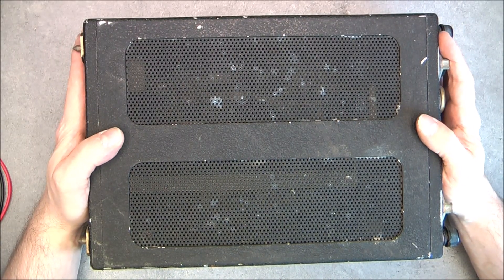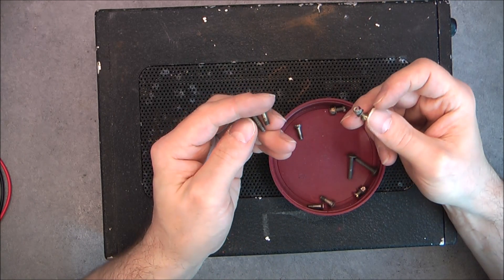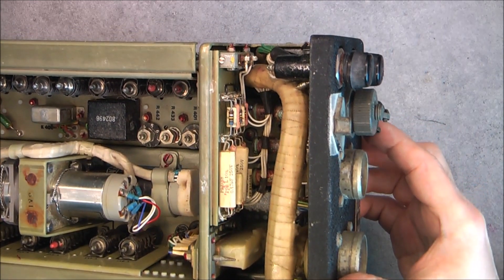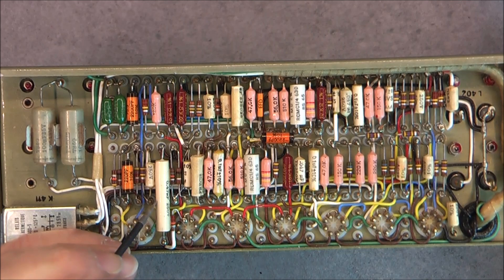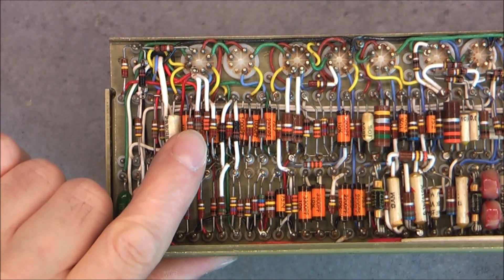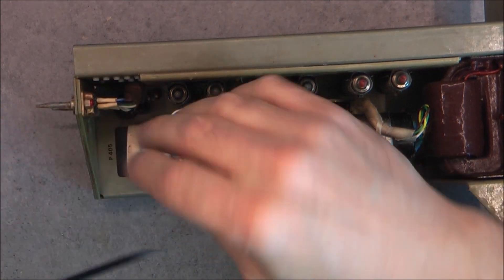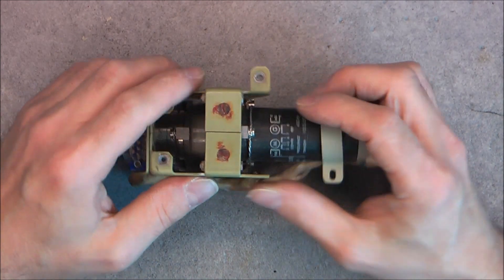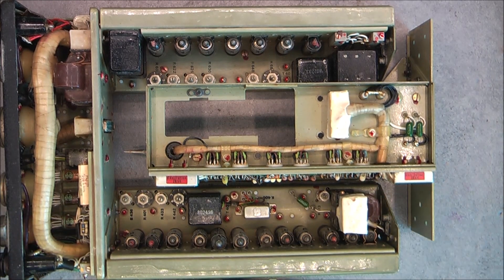Vintage Avions Marcel Dassault electronics box teardown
Type 50-27 box, whatever that is.

Or in cryptomoney my just clicking the like button. (maybe one day I'll figure out what to do with that...)